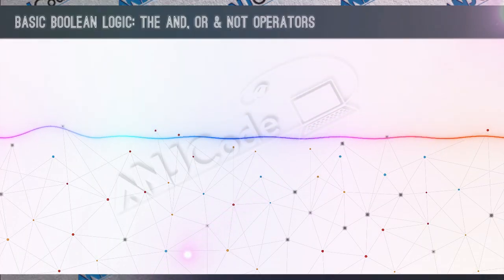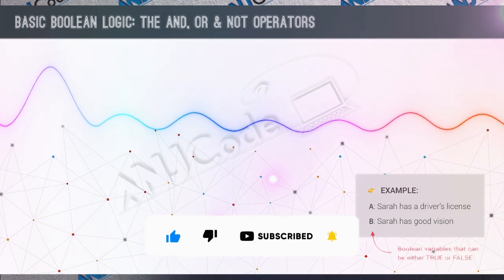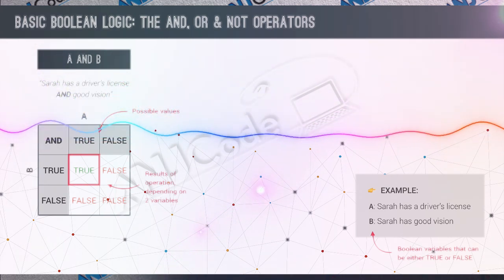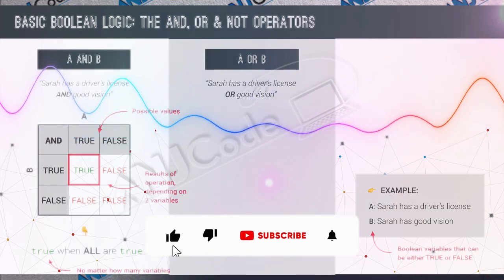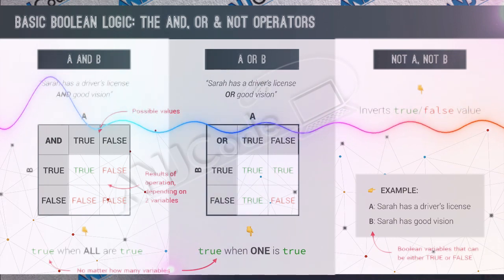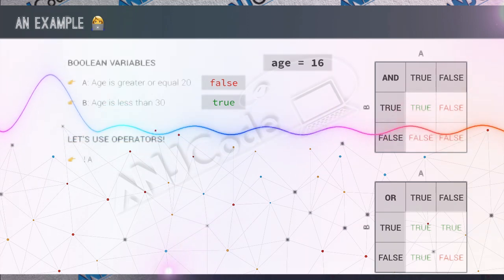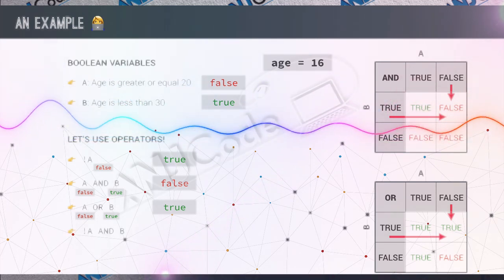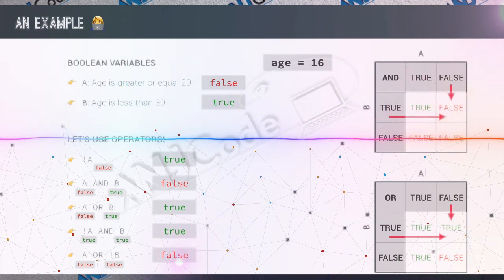Boolean Logic Concept 14 | Learn JavaScript Programming Basics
Welcome to our JavaScript programming basics series! In this video, we'll explore 'Boolean Logic,' fundamental concepts in JavaScript. Whether you're new to coding or seeking to enhance your skills, this tutorial provides a comprehensive understanding of how Boolean logic works in JavaScript.

Key Topics Covered:

* Explanation of Boolean logic concepts in JavaScript.
* Real-world examples and practical applications.
* Step-by-step guidance suitable for beginners.
* Best practices for effective use of Boolean logic.